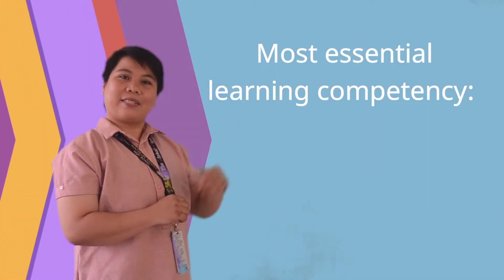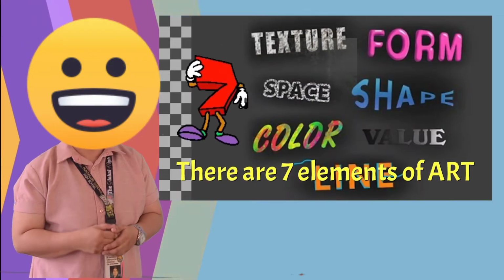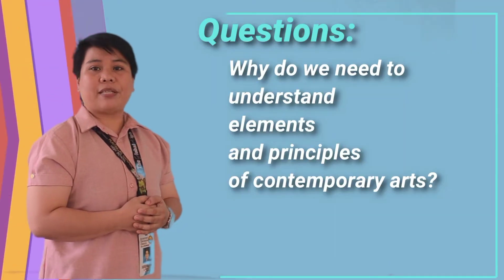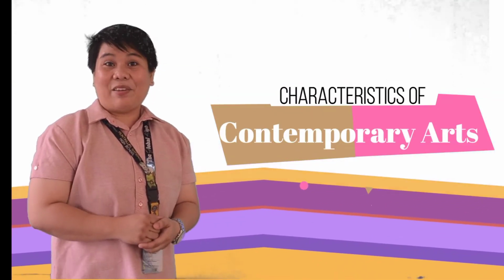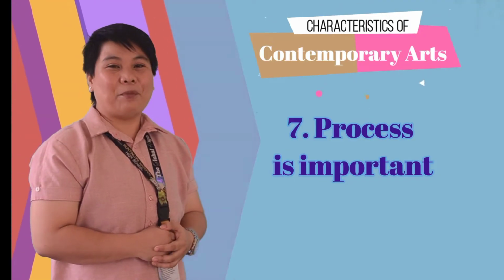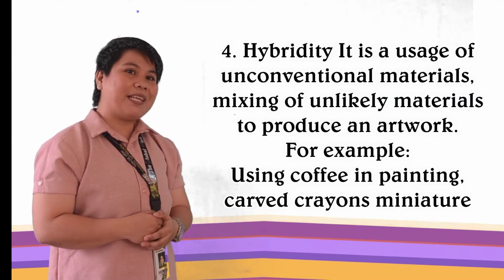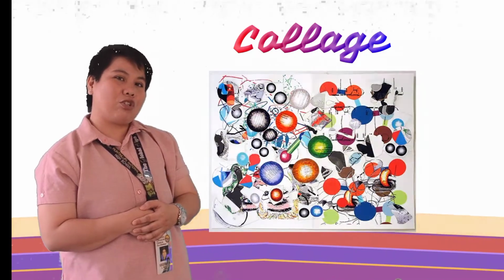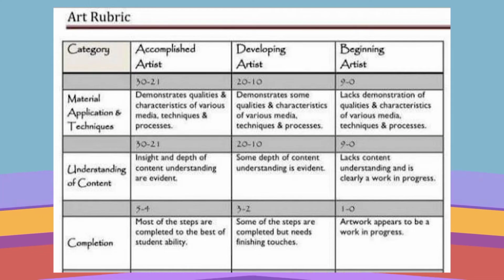Elements and Principles of Contemporary arts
CPAR